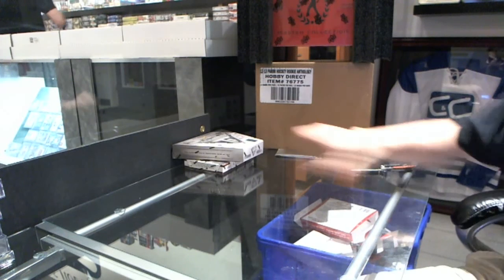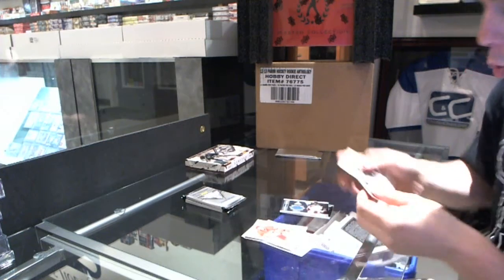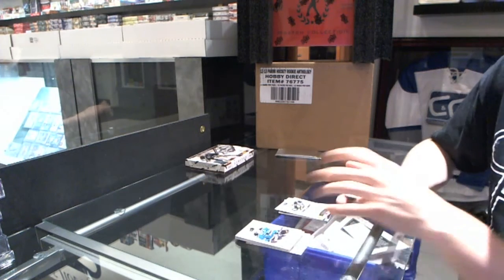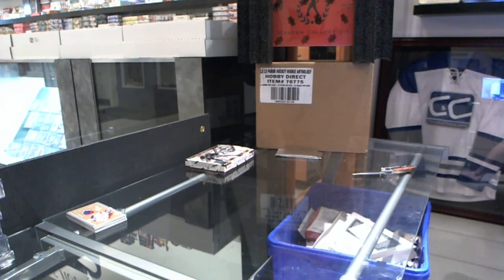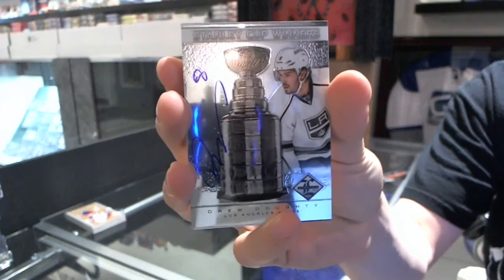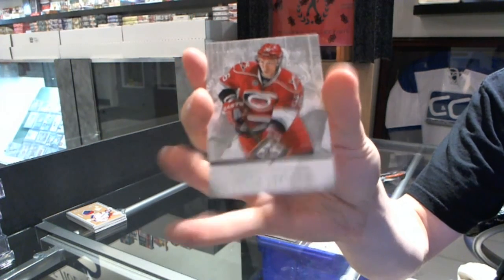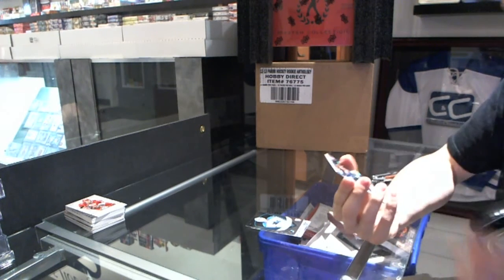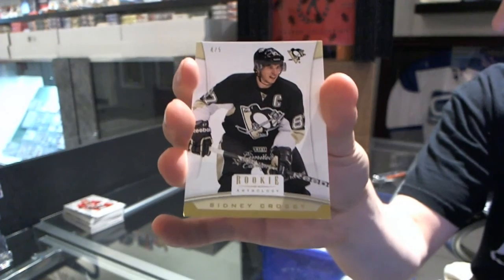EDogen's 11-12 Titanium & 12-13 Limited Hockey 2 Box Break